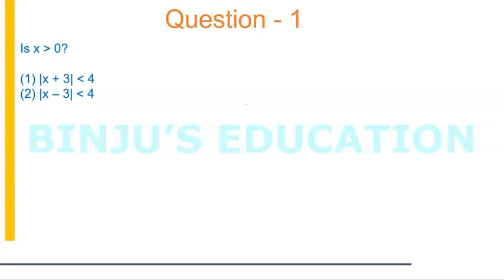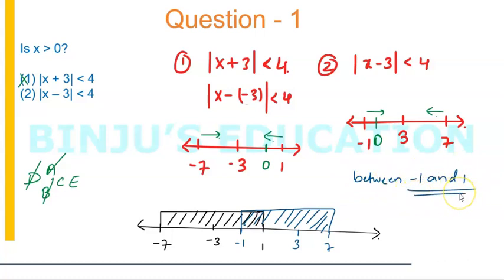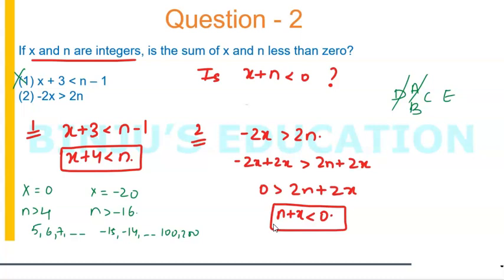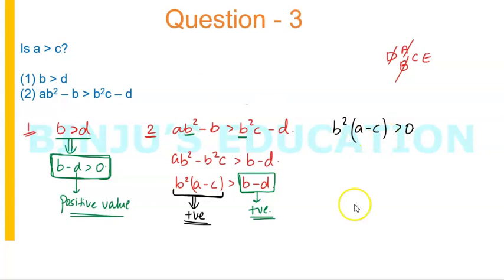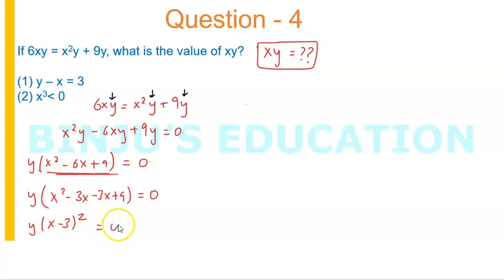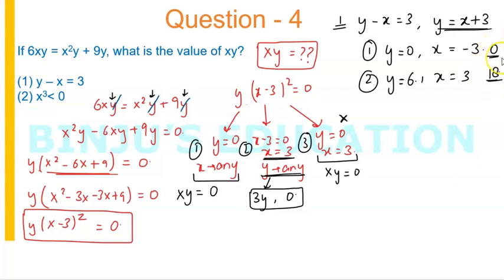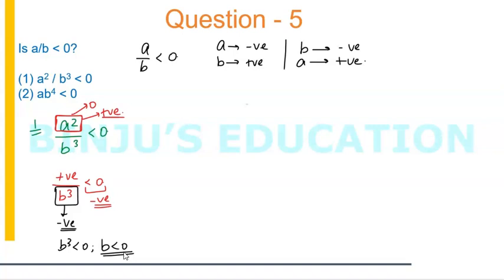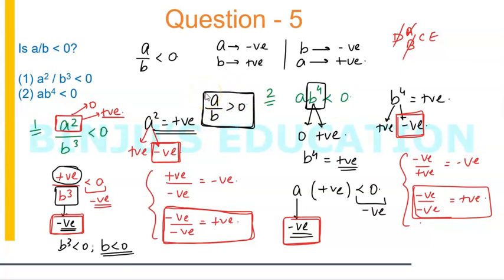Data Sufficiency - Level 700-800 - Inequalities - 1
This particular video consists of questions pertaining to Inequalities.